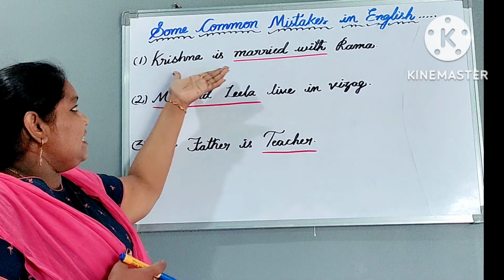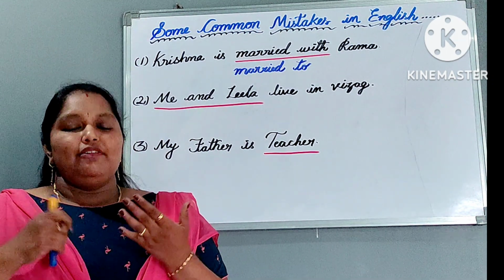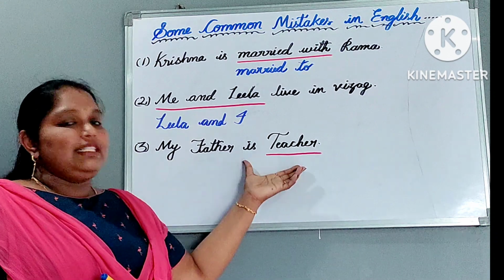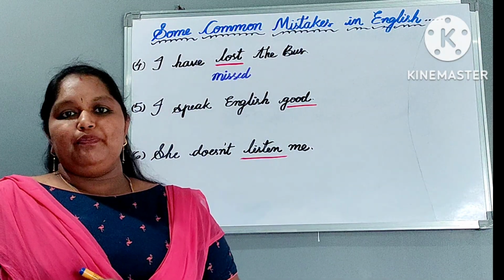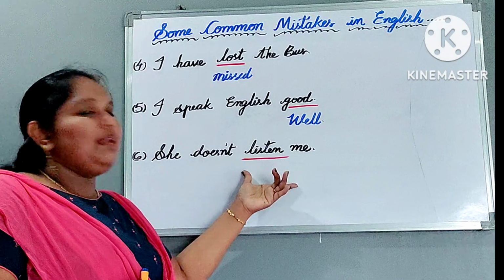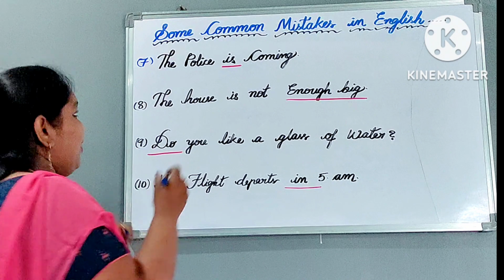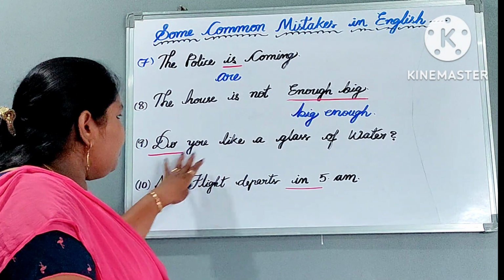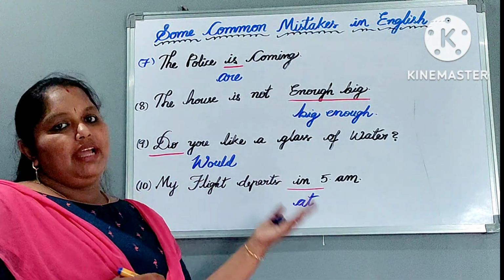Some common mistakes...and their corrections...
Hello everyone 🙏
Firstly I want to thank everyone for your support...
This video is a small attempt to help you identify some common mistakes in your daily conversations and to correct them...hope you like the content...